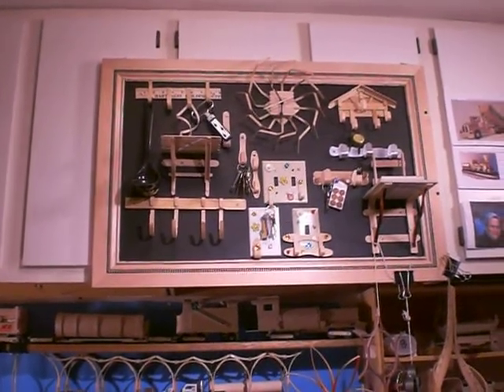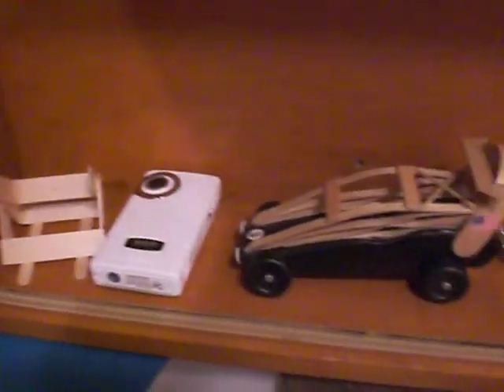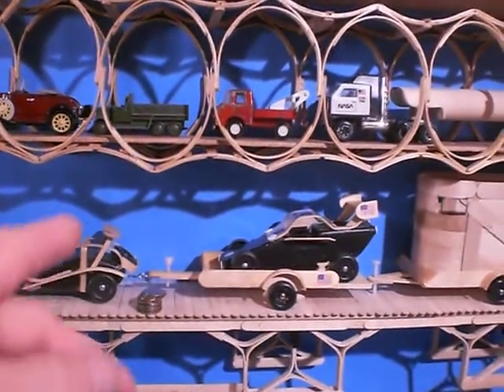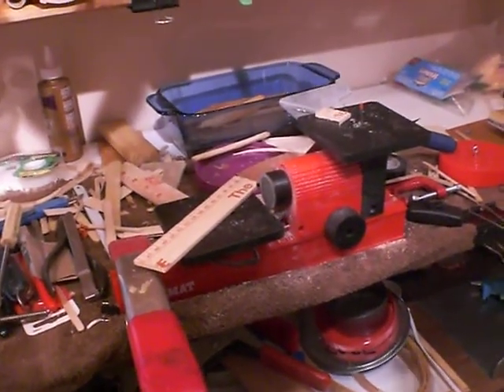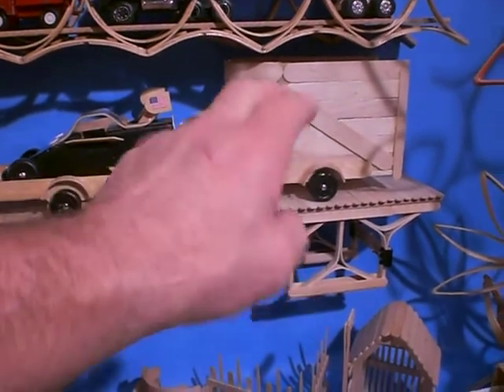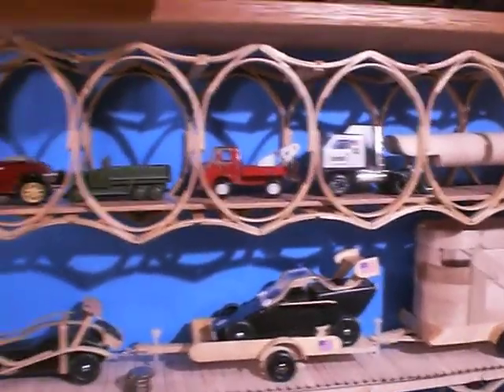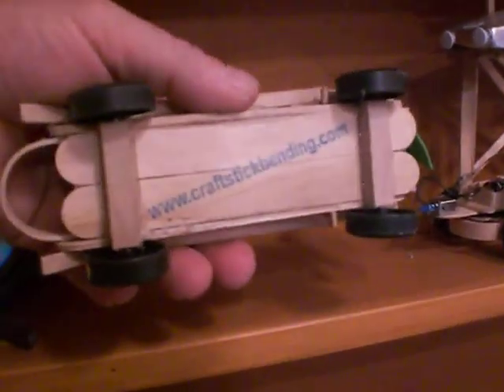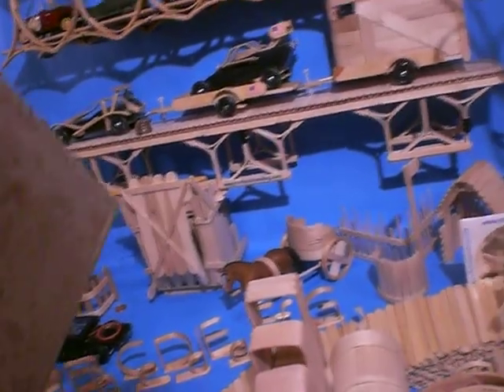Craft Stick Crafts & Our How-To Chapters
This video introduces our first How-To DVD on Tips & Tricks of Craft Stick Bending and the chapters it covers. Also shows catapults, bridges, cranes, Pinewood Deby Cars, gifts, crafts and much more, as examples of items you can make useing our tips, tricks and techniques.